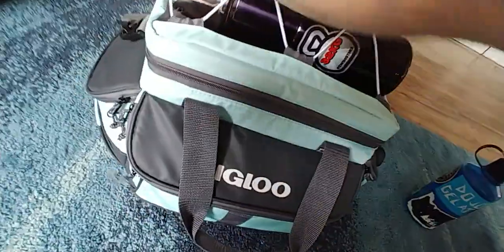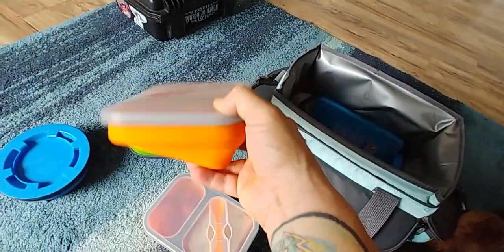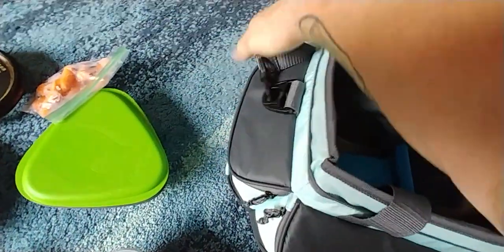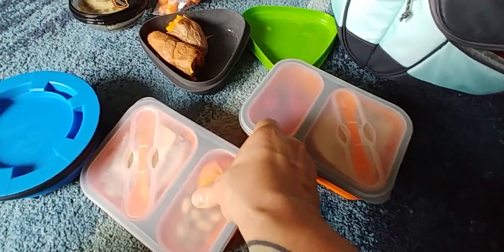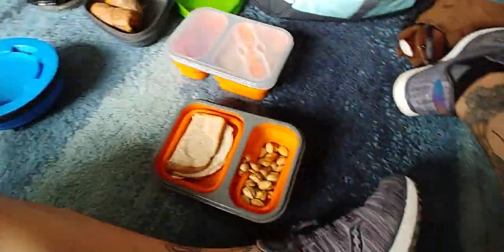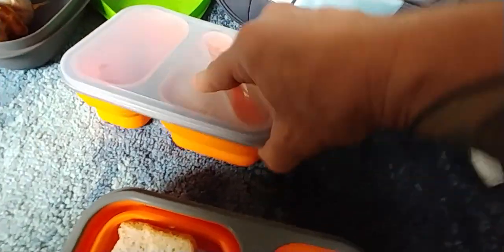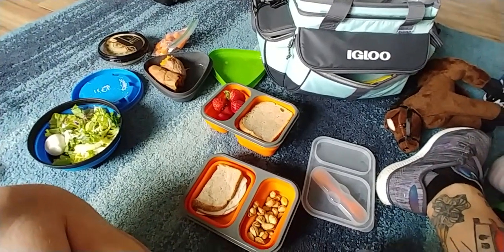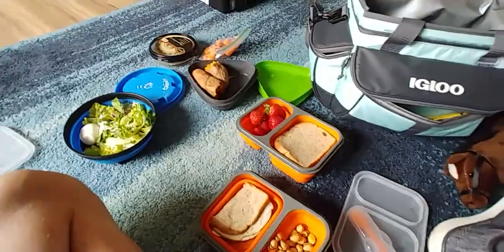What Foods Do I Pack for a Day at Work? (and for my kid ! )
Its not that hard to pack foods for a day at work. Just focus on easy to clean storage and lots of micronutrient rich foods. It shouldnt be stressful.